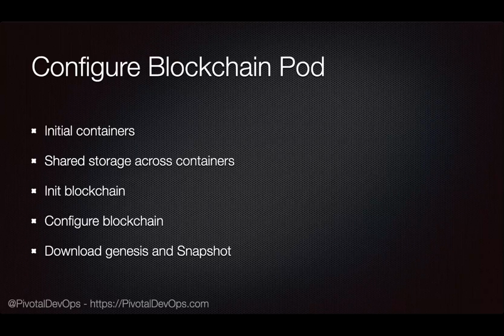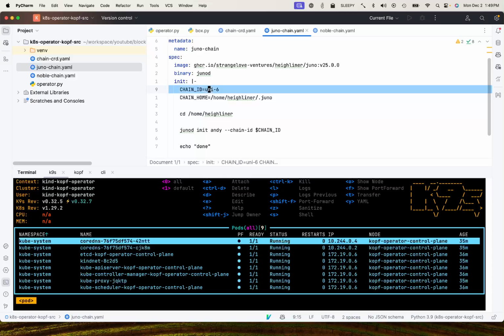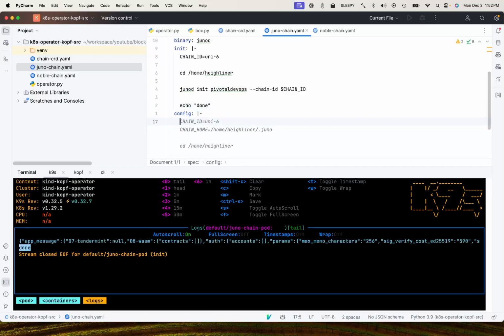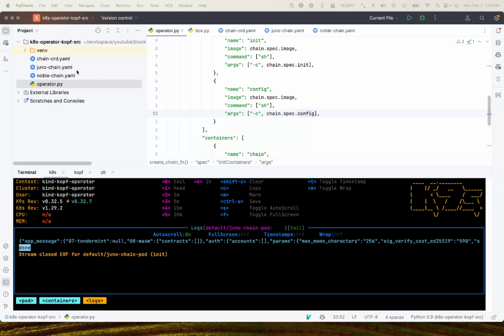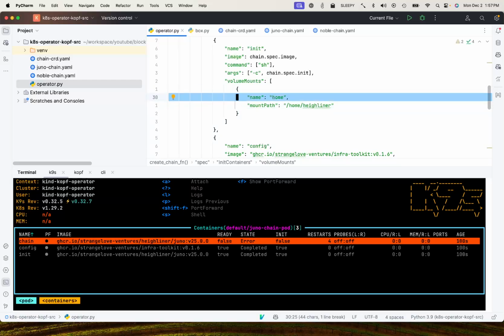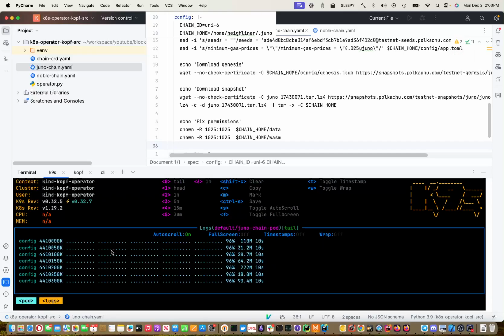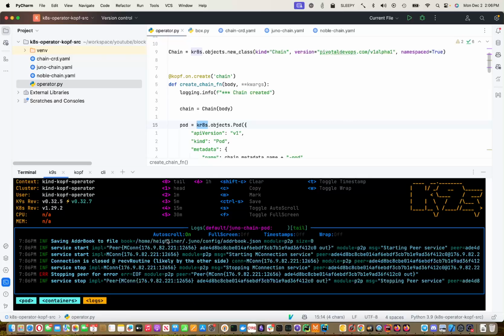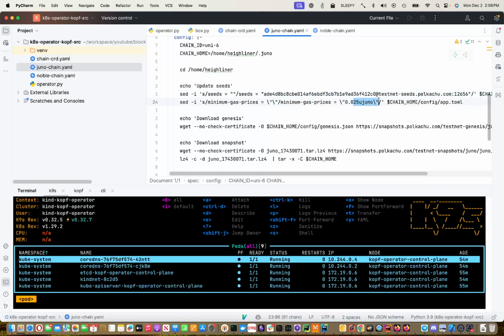5:6 Blockchain Pod Initialization and Configuration